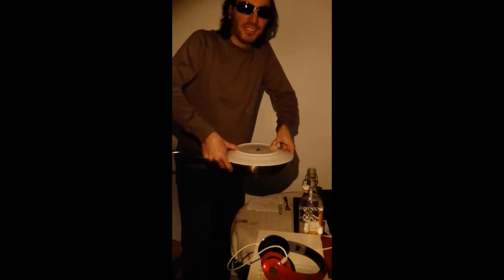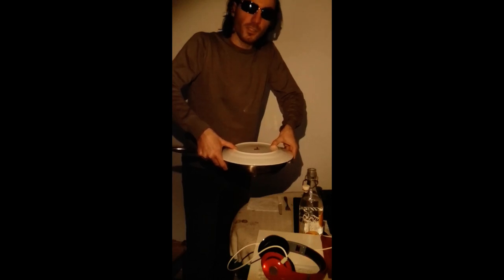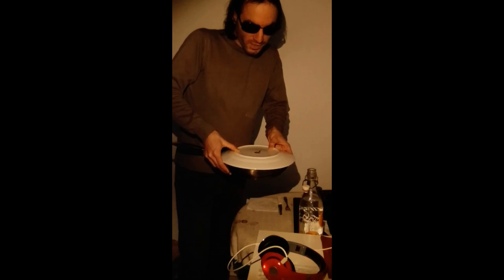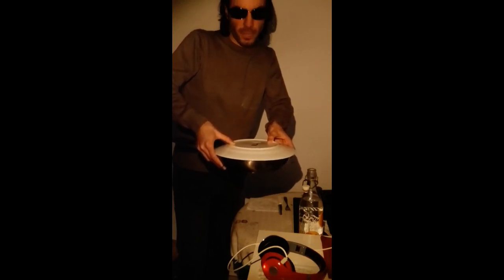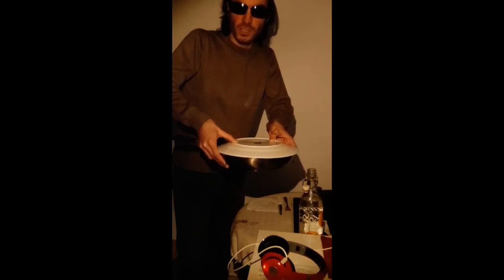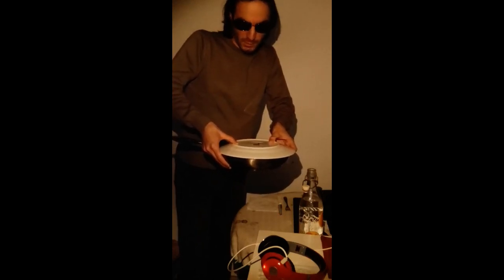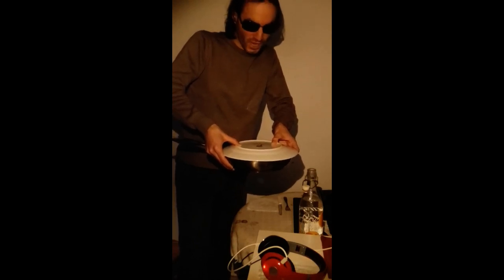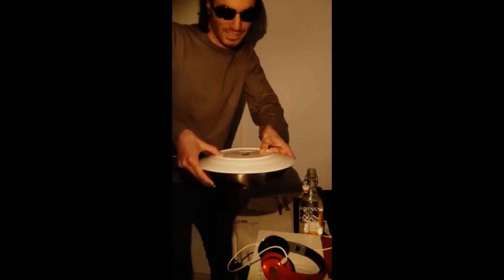Today's UFO Plate is...? 12/30/22 (Heartbreaking, All The Tre Variants, Version)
1) If someone is interested in the comments sections there's the Plates Reports Day and the average of the Plates.
Then, here is our mythical series on plates, or better "UFO" plates (thanks to Anne Urech for this term haha).
So I remember that this is a series started on the last June 22. In the first video I made also an introduction of 30 sec with my words I do the videos on Monday, Wednesday and Friday.

2) Since almost two months, assuming that you always have seen the videos I don't know, you know that I inserted also the music in them, let's say my interpretations of Fats Revisited from Lost Highway, Dance of the Dream Man from Twin Peaks and Cool Cat Walk from Wild at Heart, all track by master Angelo Badalamenti. And respectively on Monday, Wednesday and Friday. Then, after a week of break with music I return to put the music in the video from the last three weeks. But today, considering the fact that I don't know if I'll continue with this series I put Heartbreaking (the vull version with also its two other variants) even if I was very conflicted with the choice because maybe I wanted to put another piece but maybe I'll put it in tomorrow's Report because maybe it makes more sense for the Weather Report.
However, if someone missed them and could be interested the pieces used by me in the the last three weeks until Wednesday not considering today were:

The piece for Wednesday it's Dark Lolita from Wild at Heart or better known as the music background of the little great scene in which appears briefly the great and charming Sherylin Fenn. Originally the interpretation of the track it's dated end of May 2020 and I re-uploaded it in my tribute for Sherylin Fenn's birthday (February 1st) of 2021. The tribute it's known as Audrey Horne Keyboard Tribute, even if however I uploaded Dark Lolita separately from it.

The piece for Monday it's Audrey's Prayer (Slow Version), better known as music background of the scene of Twin Peaks, Season 2, in which the Major Briggs make that beautiful speech to his son Bobby, and in fact that scene or however the title of one of the video with that scene here on YouTube is "A Vision of Light".
Let's say that originally that interpretation was my interpretation of Audrey's Prayer normal version and inserted as one three piece with whom I paid tribut to Sherylin Fenn for her birthday (February 1st) of 2021, the other two pieces were Sneakey Audrey and Audrey's Dance. But a few months after, always in the year 2021, in occasion of Don S. Davis's anniversary death (on June 29th, and he died in the year 2008) I re-upload Audrey's Prayer but more slow, thinking about the A Vision of Light scene as tribute to Don S. Davis, who was the actor who played the Major Briggs if you don't know but it's impossible that you don't know.

For Friday it's Dark Spanish Symphony, beautiful, beautiful track or piece always from Wild at Heart and always by master Angelo Badalamenti (with Kinny Landrum). However if someone is interested full video interpretation it's

00:00 Intro/Preview Heartbreaking ("At Santino's Restaurant" or All The Three Variants)
00:30 Today's UFO Plate is...?